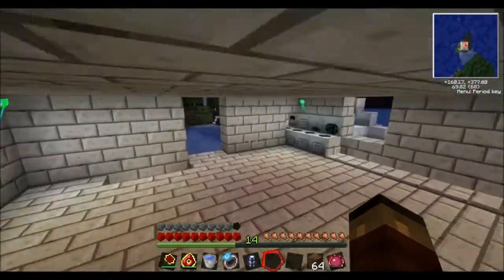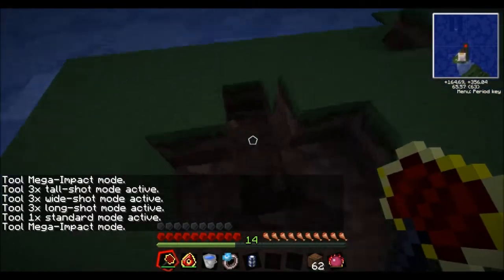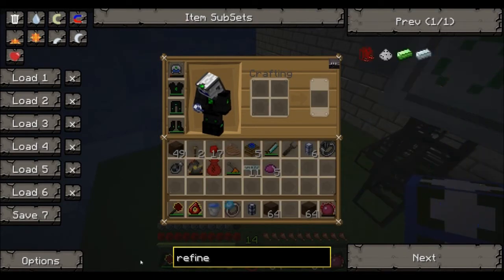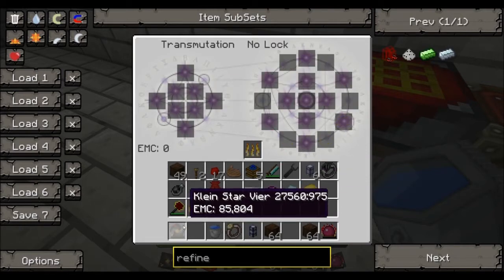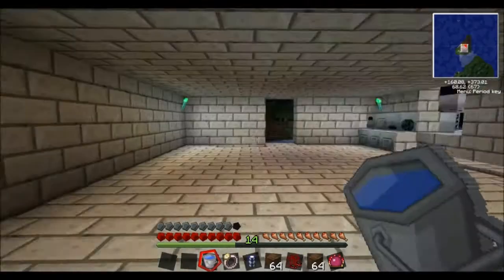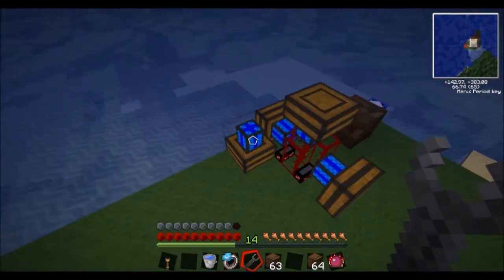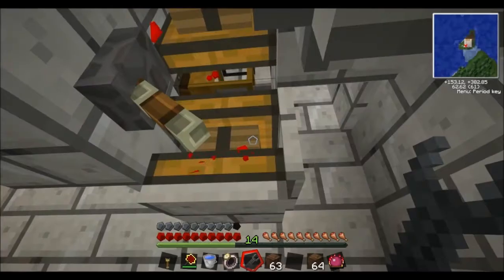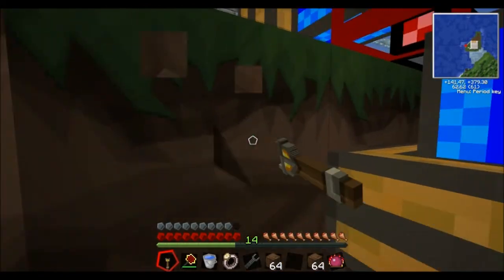Tekkit Part 83 SSP 2 stronk !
amazing fail huh